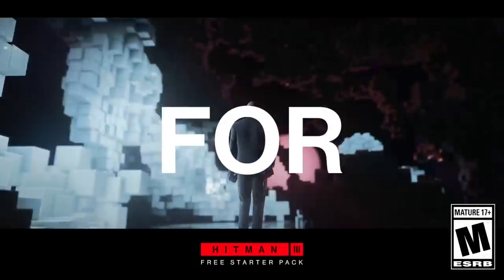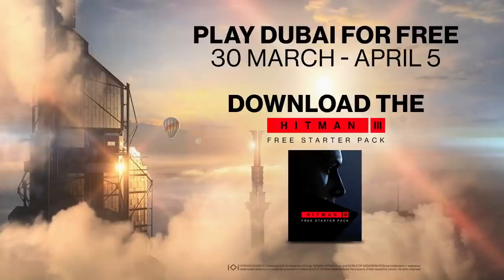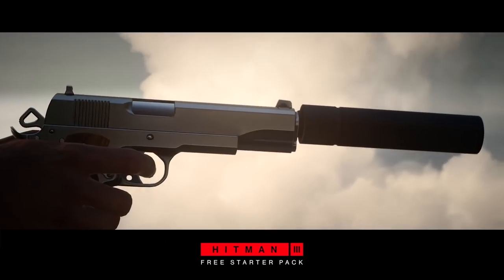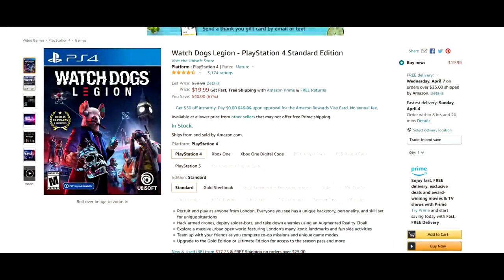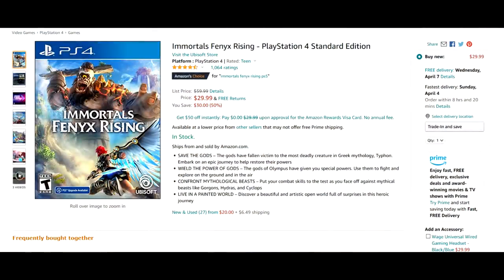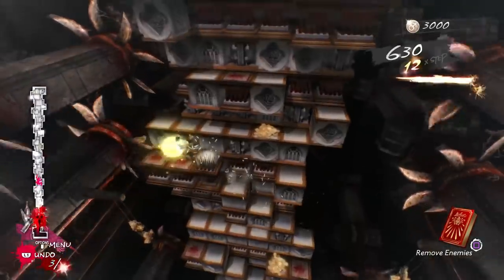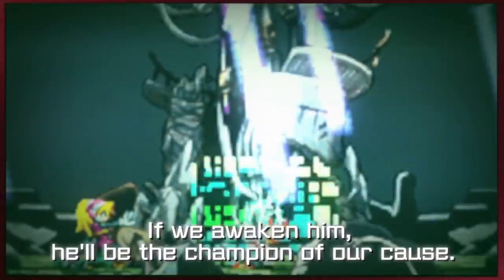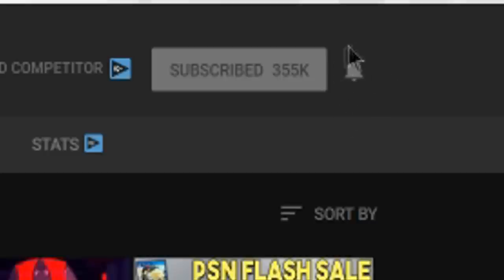Try Hitman 3 for FREE on PS4/PS5 and Awesome PS4 DEALS to Check Out!